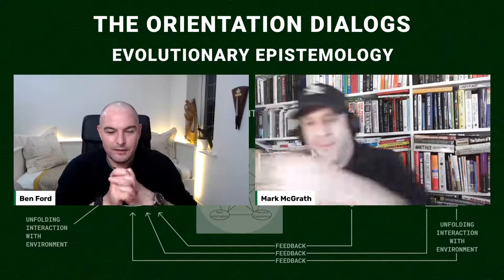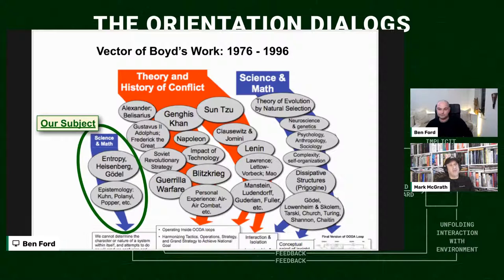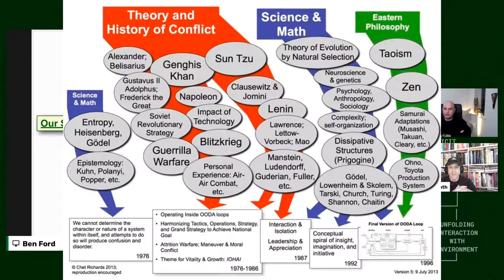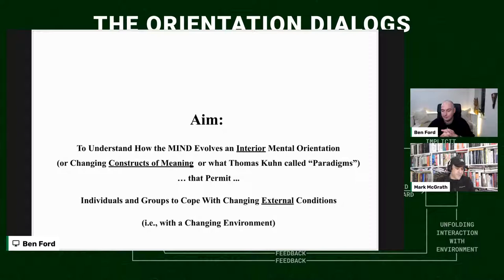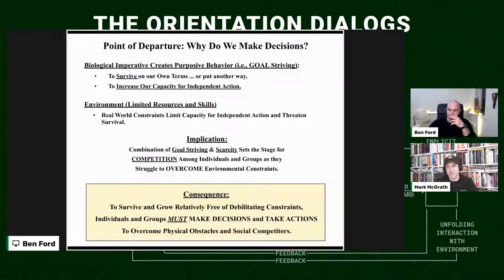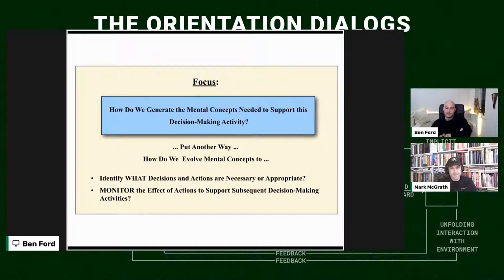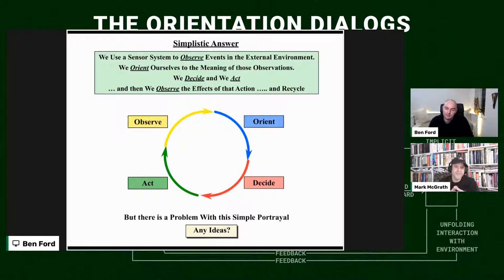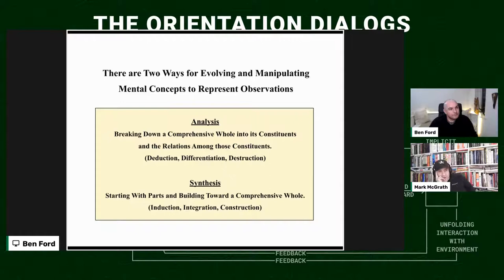Evolutionary Epistemology - 1 of n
A deep dive on Chuck Spinney's review of Boyd's destruction and creation.